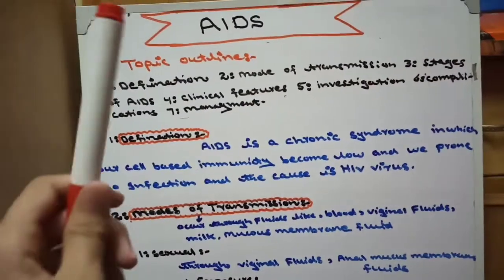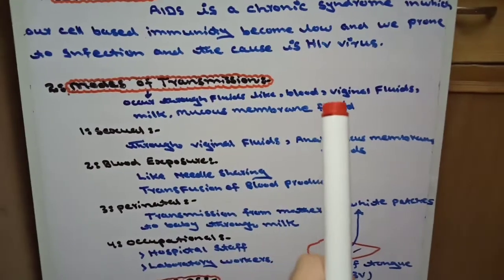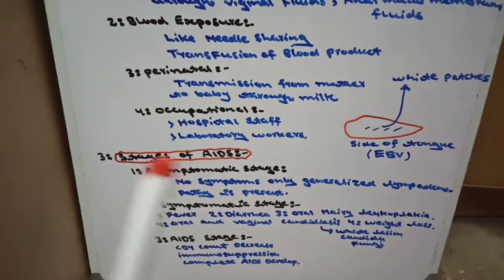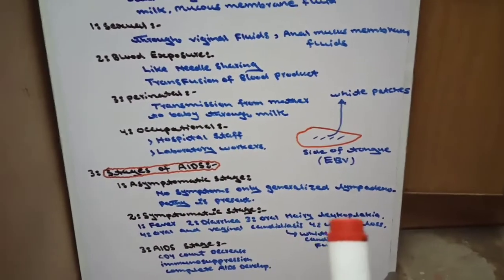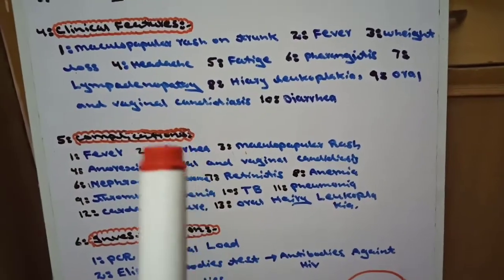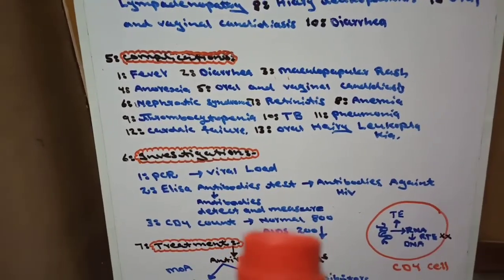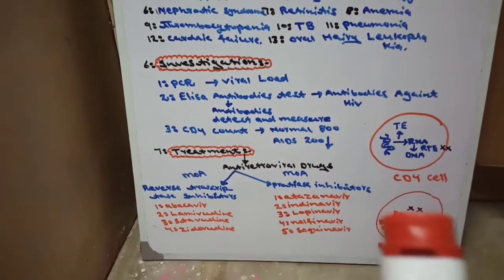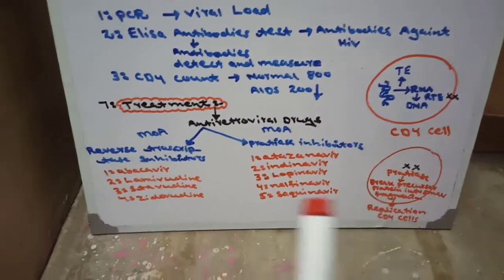HIV Lecture|AIDS lecture|HIV medicine lecture|HIV nursing lecture|HIV Lecture for medical students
This lecture is also present in Hindi Urdu language on my channel in which I completely explain the AIDs

aids ki alamat,
aids kaise hota hai,
aids ki bimari kaise hoti hai,
aids patient,
aids ki bimari,
aids in urdu,
aids disease,
aids song,
aids and hiv infection,
aids animation,
aids aids,
aids ad,
aids and hiv,
aids advert,
aids awareness,
aids armando hasudungan,
aids burger,
aids bimari ka ilaj,
aids by neela bakore,
aids by dr najeeb,
aids biology,
aids by vani mam,
aids by osmosis,
aids bimari kya hoti h,
b.ed teaching aids,
b.ed teaching aids for english,
aids causes,
aids class 11,
aids class 10,
aids disease in urdu,
aids disease information hindi,
aids diagnosis,
aids defining illness,
d bangs aids results,
aids education